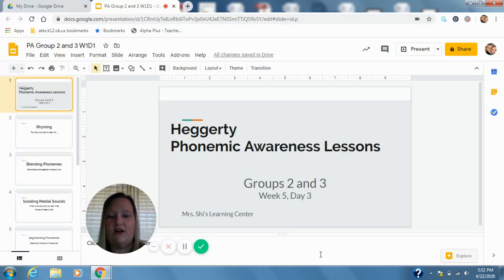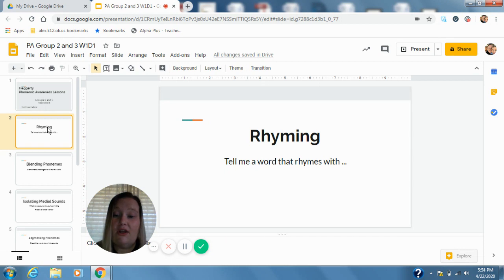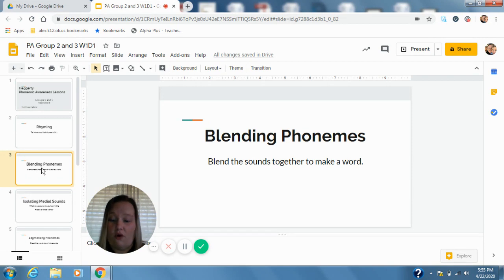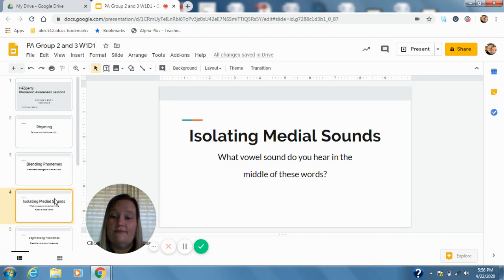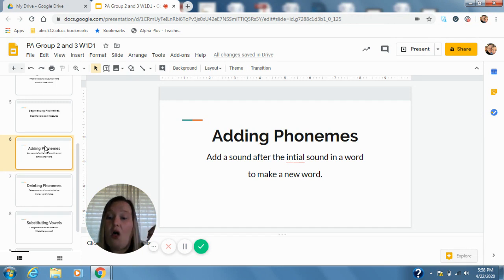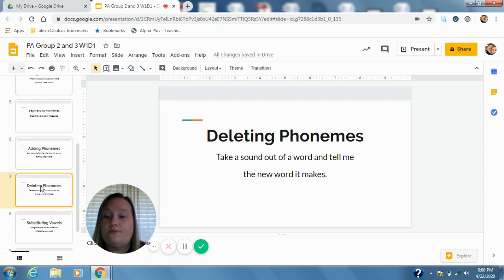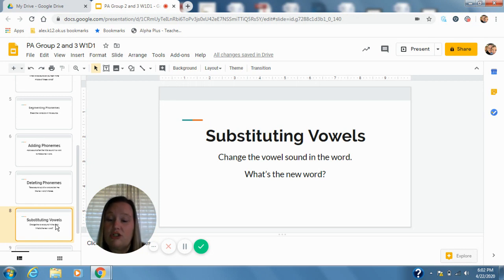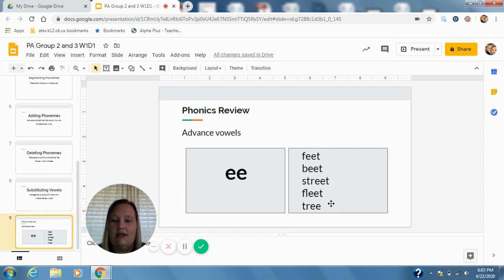Groups 2 and 3 Week 5, Day 3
Phonemic Awareness activities for Groups 2 and 3 - Week 5, Day 3.